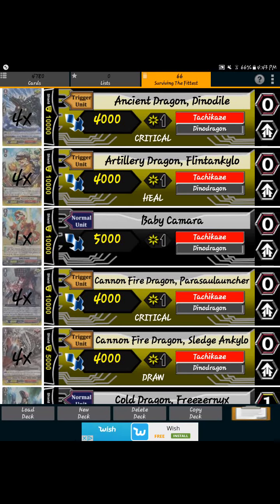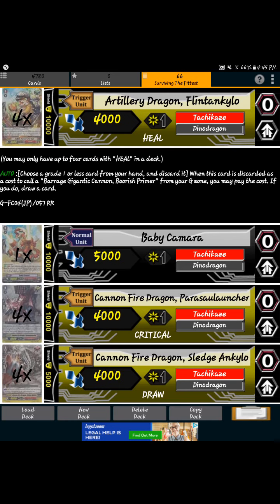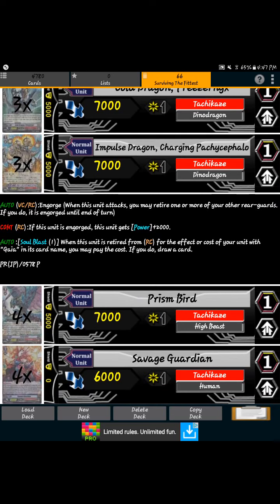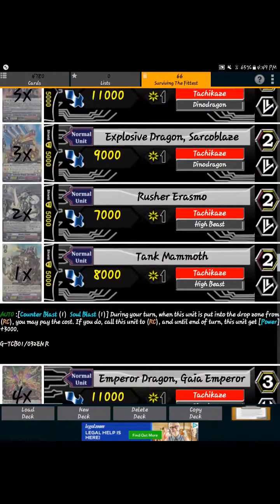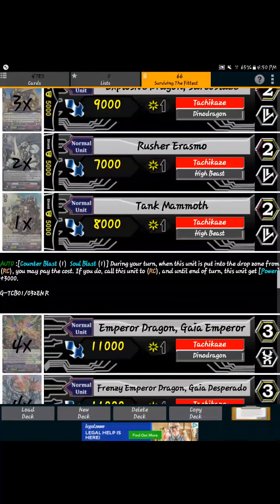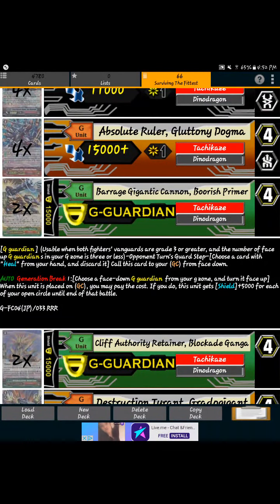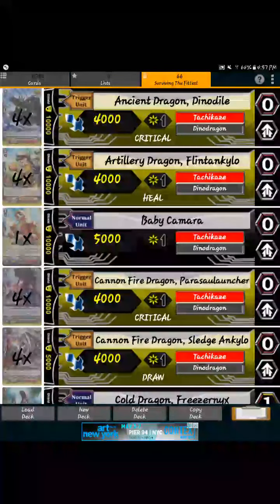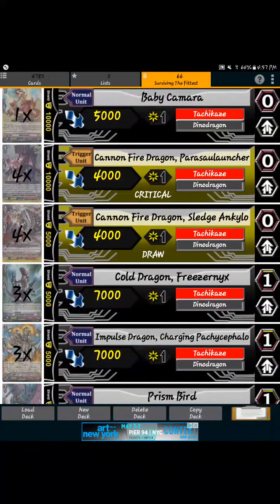Tachikaze Gaia Engorge Deck (Post Fighters Collection) with Dvzl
The App I am using is called Cardfight Vanguard Database and should have an image of a sword on the photo.